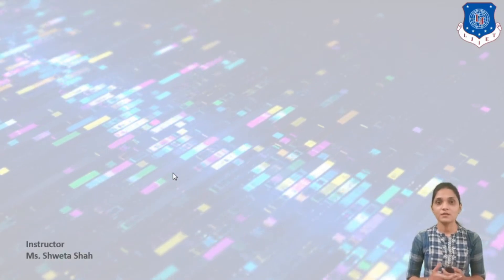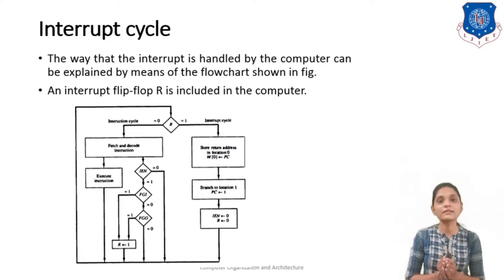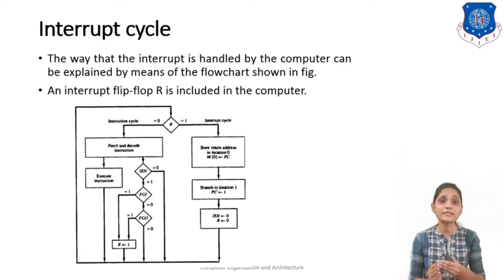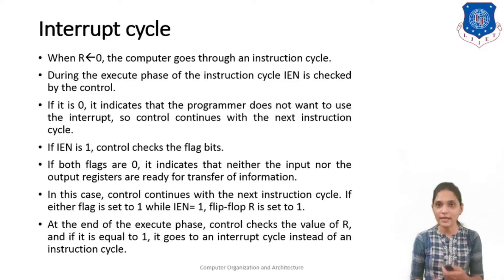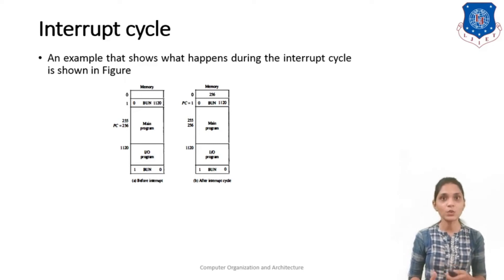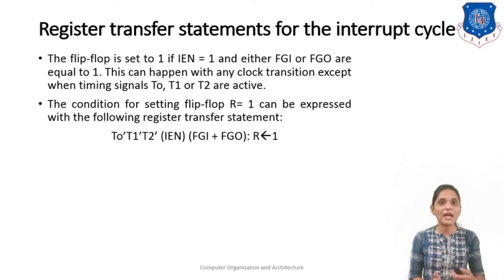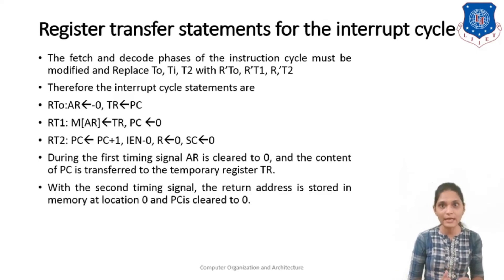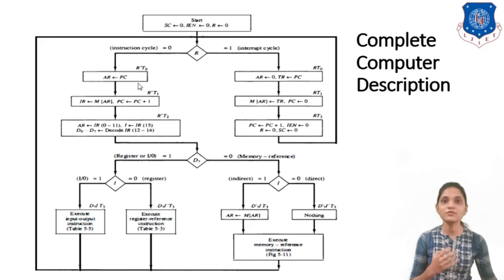17 COA Interrupt cycle Complete Computer Description